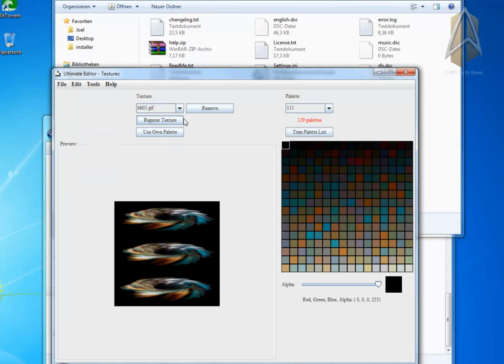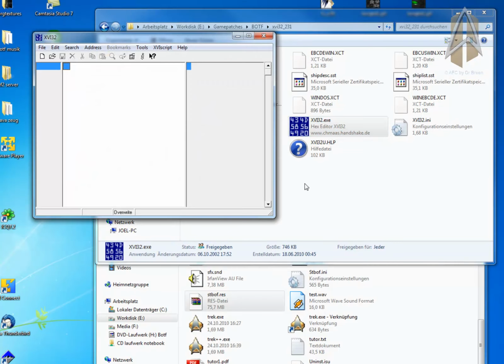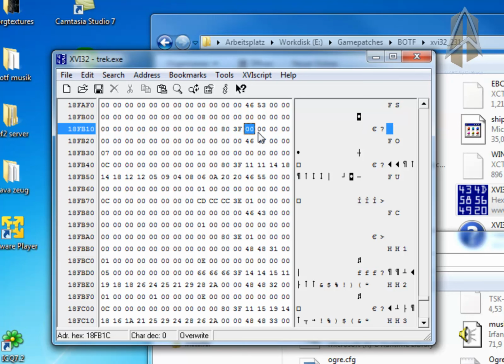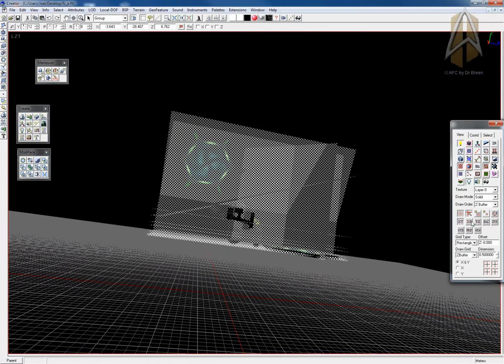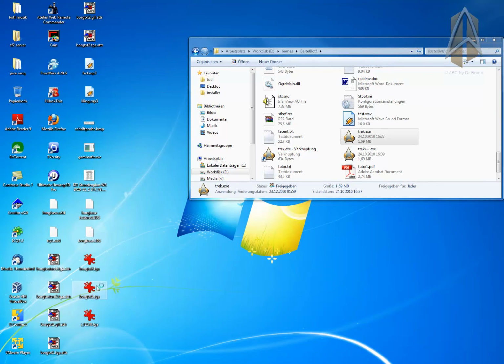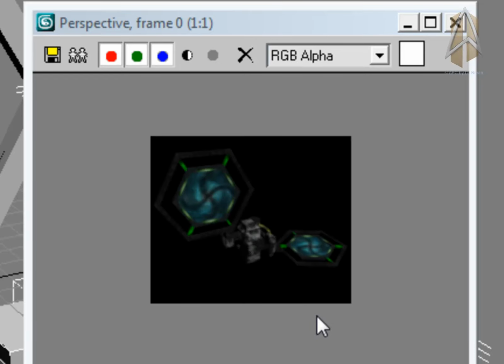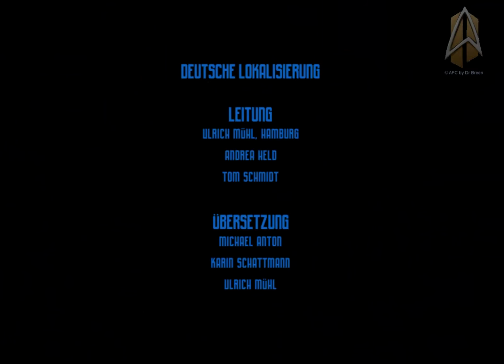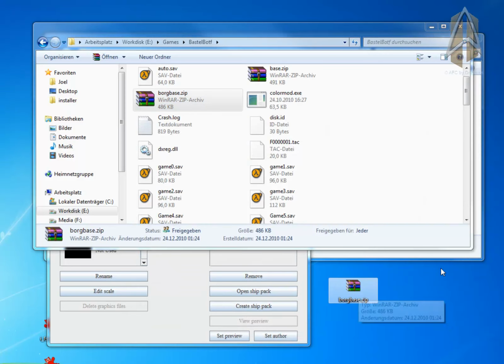Birth of the Federation 3D modelling tutorial Part 2.3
This Bunch of Videos from Part 1.1 up to Part 2.3 shows you how to make new 3D models for the game Birth of the Federation or BotF.